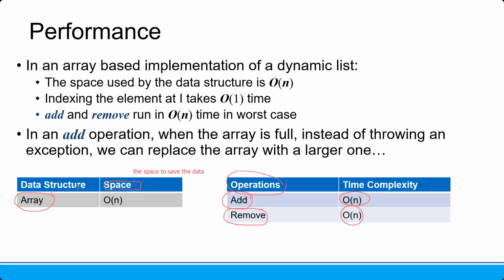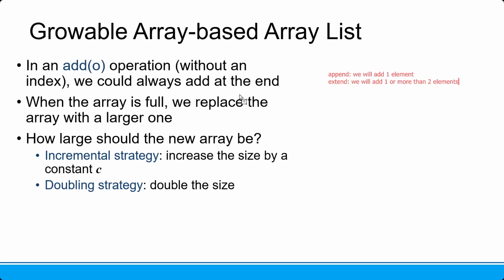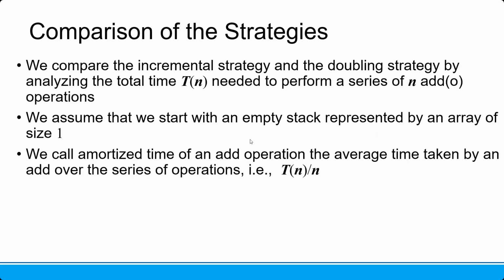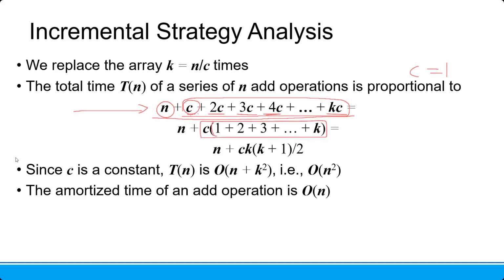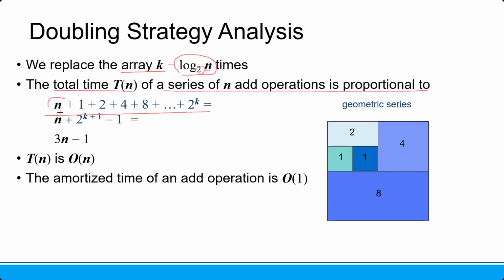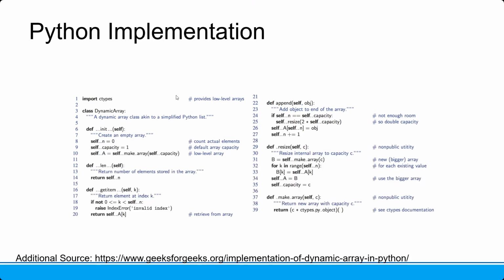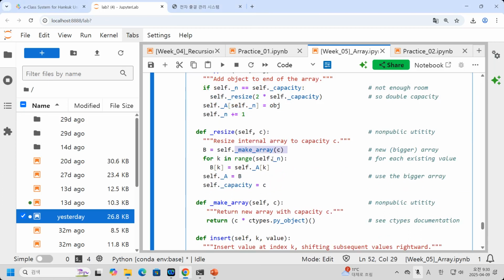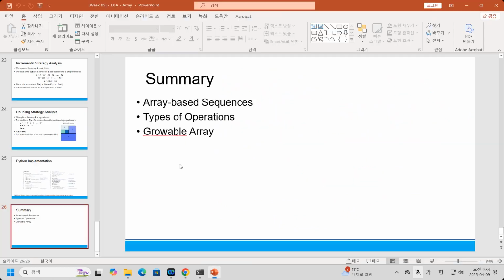20250409 - Data Structure & Algo - Growable Array